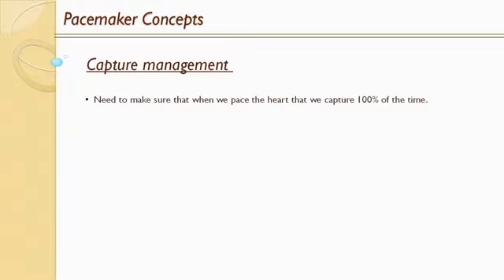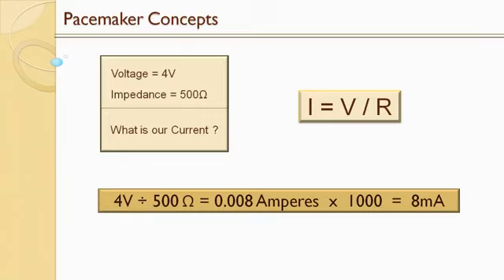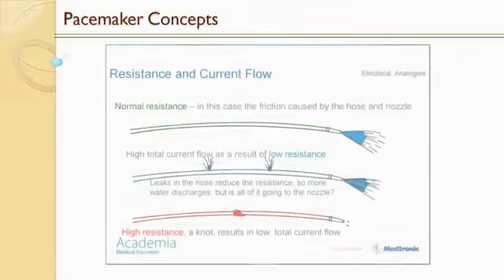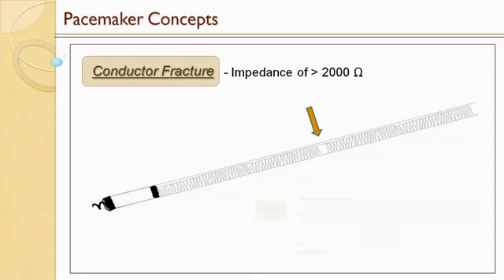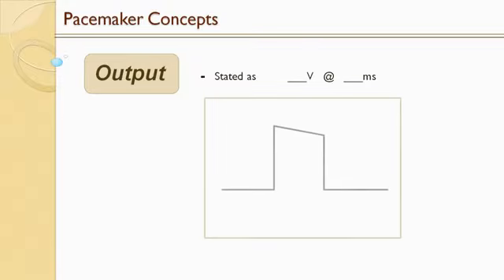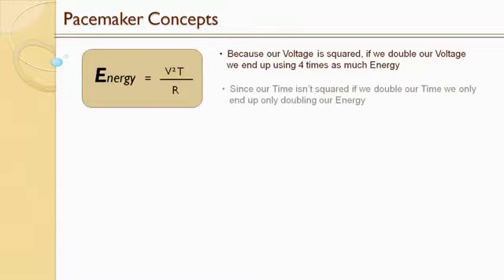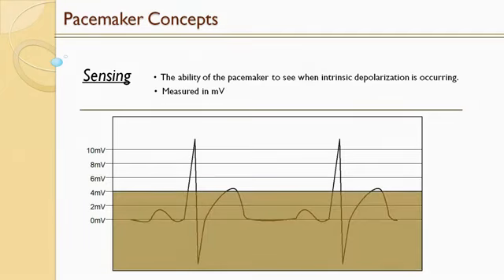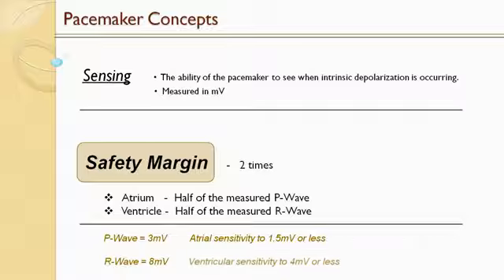Pacemaker Concepts : Sensing, Impedance and Threshold Measurements